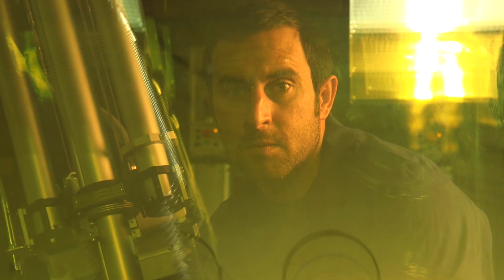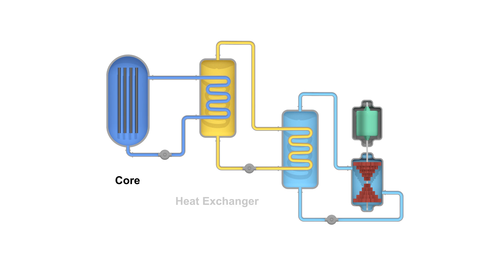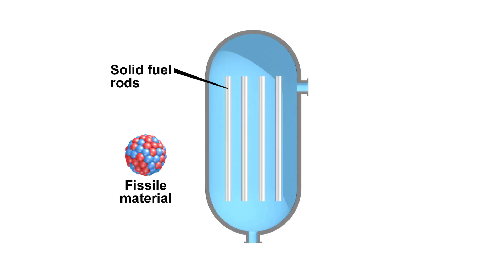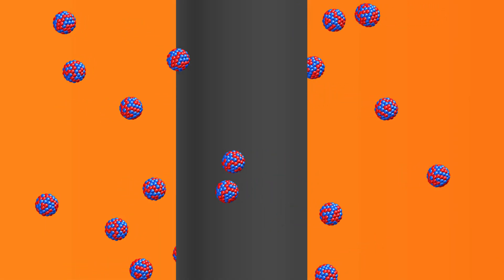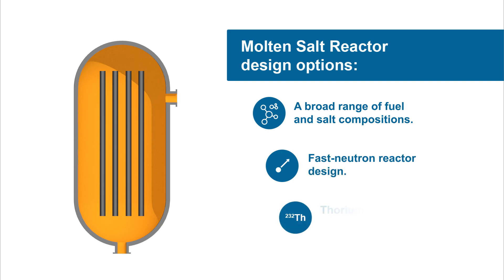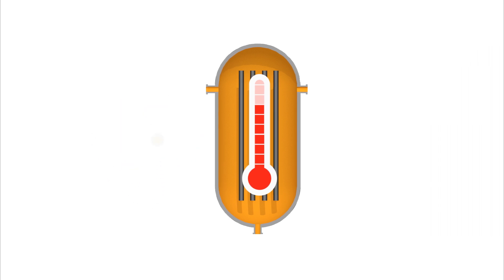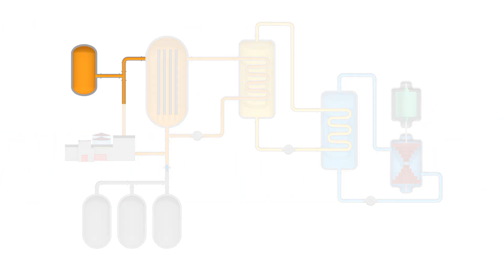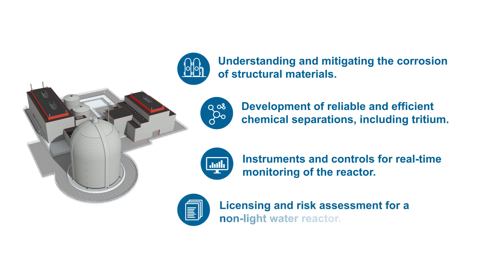Molten Salt Reactor Fundamentals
National and international efforts to develop new sources of carbon-free energy are exploring a nuclear power concept first introduced in the 1950s and 1960s: the Molten Salt Reactor. This design is vastly different from our current light water nuclear power plant and is inspiring a fresh look at the technology.
Researchers at Pacific Northwest National Laboratory are working on many solutions necessary for the design, construction, and operation of a full-scale molten salt reactor. We have expertise in radiochemistry and real-time online monitoring, as well as materials design and performance testing.